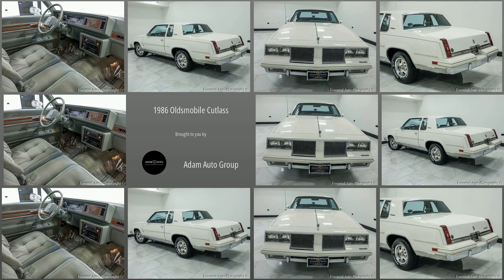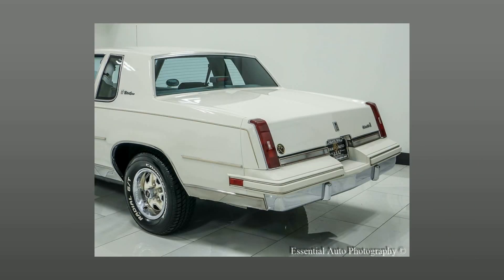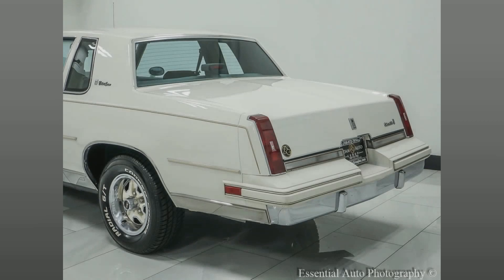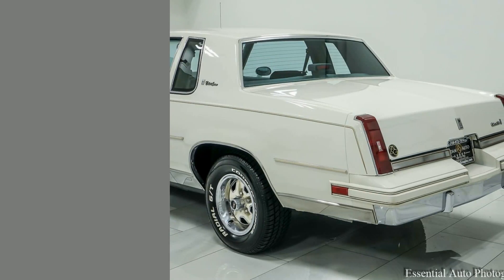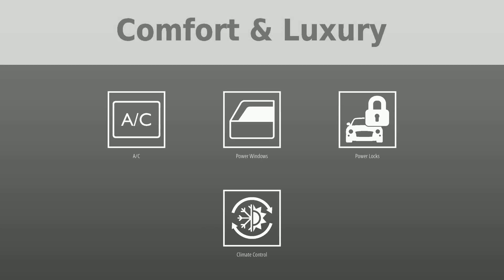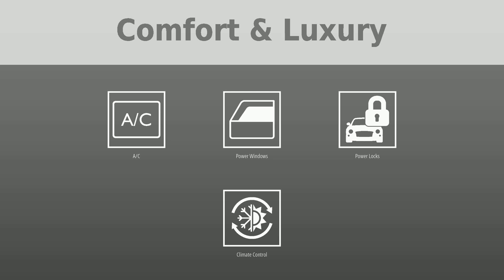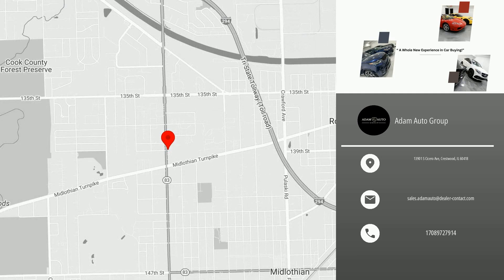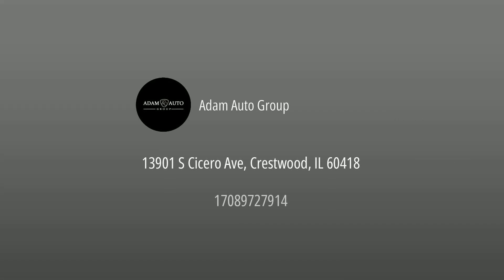Meet the Pristine Classic - 1986 Oldsmobile Cutlass Supreme Brougham!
Picture yourself in the mid-80s era of big hair, neon colors, and the unforgettable sound of classic rock. Now, imagine cruising down the road in an iconic 1986 Oldsmobile Cutlass Supreme Brougham, the purr of a 5.0L V8 with a Rochester 4-Barrel carburetor resonating under the hood.. This beauty isn't just a car, it's a time capsule with only 46,761 miles. Well-maintained and ready to hit the road, it's not just about buying a car; it's about investing in a piece of history. Don't miss out on this rare opportunity to own a classic! Available now at Adam Auto Group. Comes with a Warranty, a CARFAX Buyback Guarantee, and Dealer Direct Financing options.